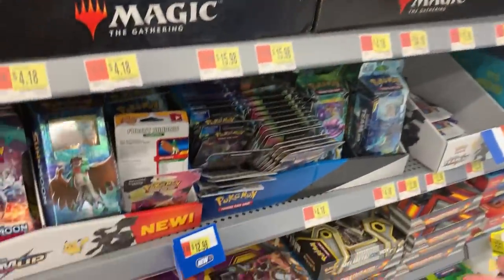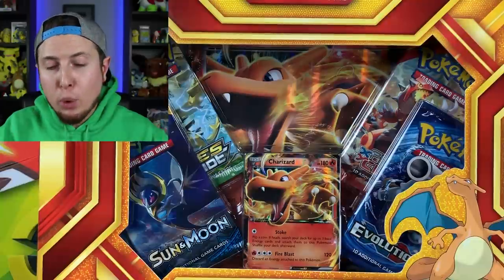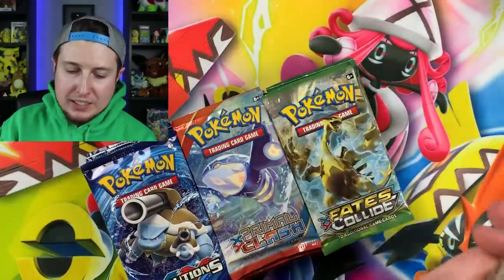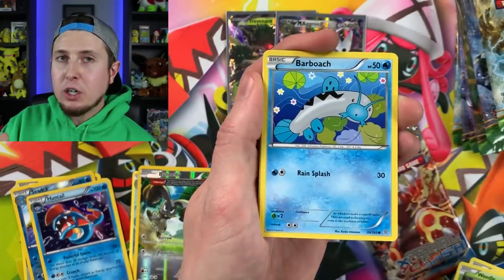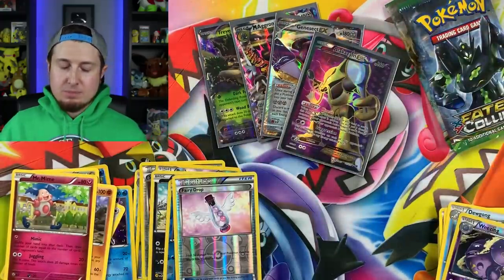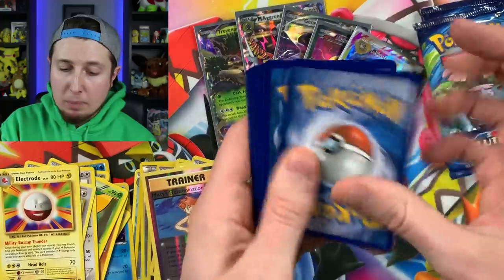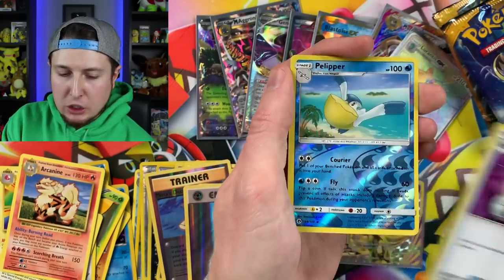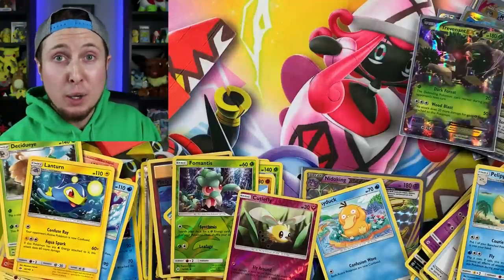BUYING EVERY CHARIZARD POKEMON CARD BOX AT WALMART! Opening & Hidden Search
Going to Walmart and BUYING EVERY Charizard Pokemon cards box they had in the store! Opening Pokemon packs from all the Charizard EX boxes I could find by doing a HIDDEN Pokemon search or out in the open! I pulled a big amount of ULTRA RARE Pokemon cards from XY & Sun and Moon sets. This was so much fun!

Find me on the places: @RealBreakingNate